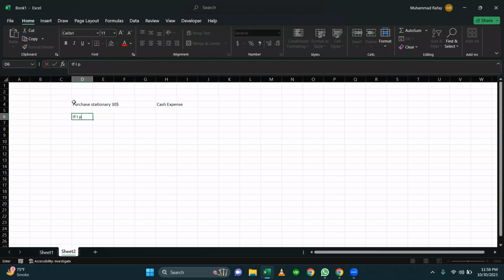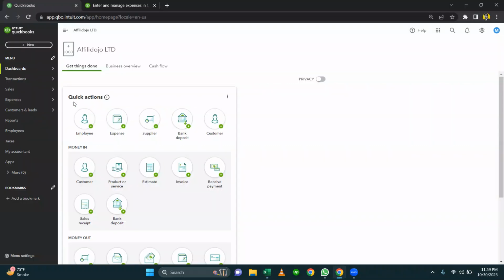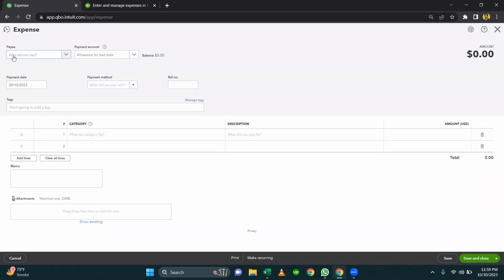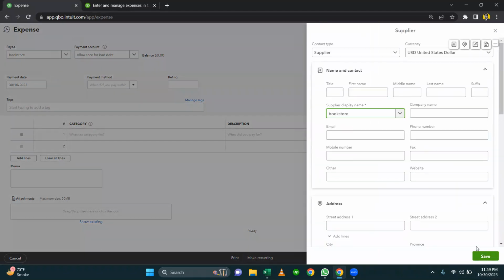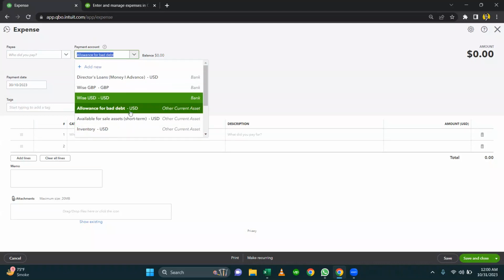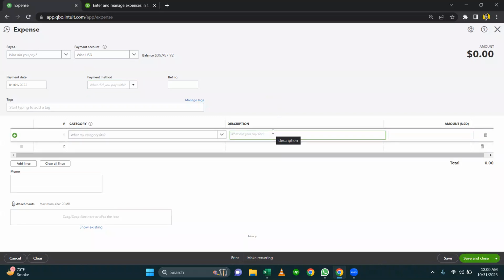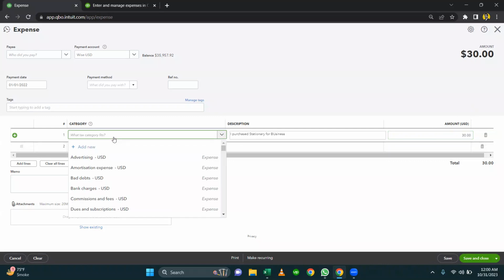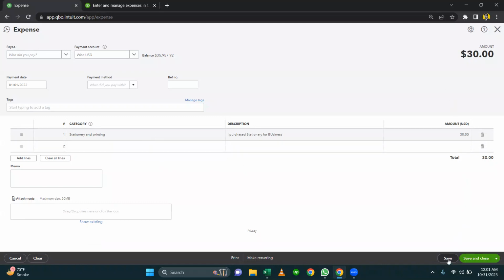How to enter Cash Expense into QuickBooks Online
Welcome to our easy guide on how to record cash expenses in QuickBooks Online (QBO). We'll show you each step, so you can manage your money with confidence.

In this tutorial, you'll learn how to log in to QuickBooks Online, find where to record cash expenses, sort your expenses, add your receipts, and save and review what you've done. It's a simple way to keep your money records in order.

If you need any kind of help in QuickBooks, Financial Modeling send over an email on